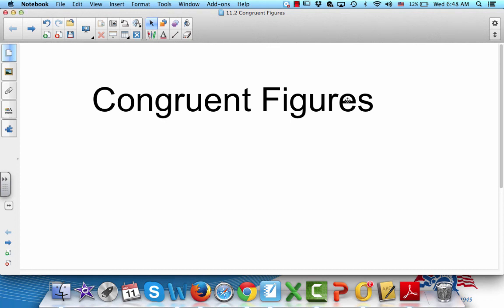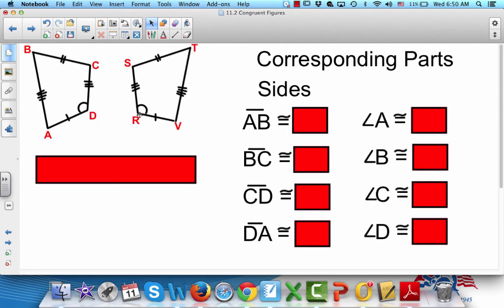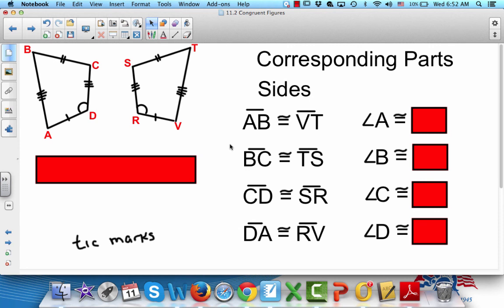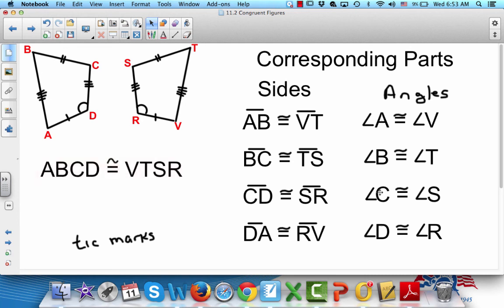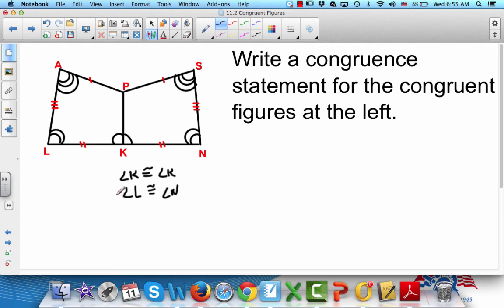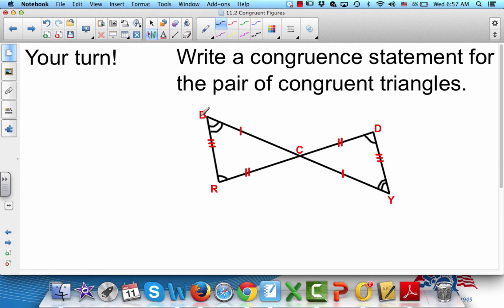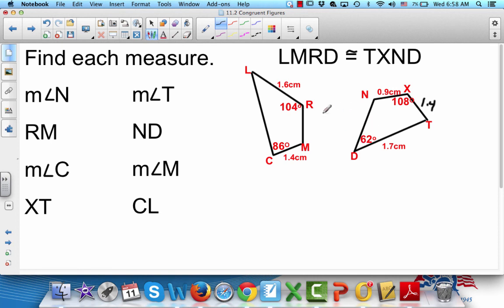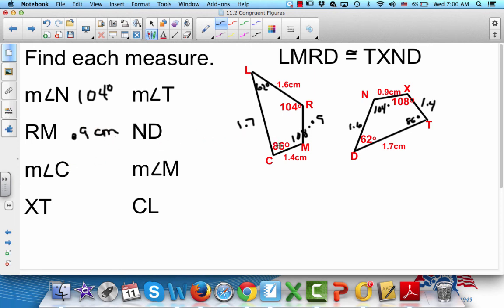Congruent Figures Part 1